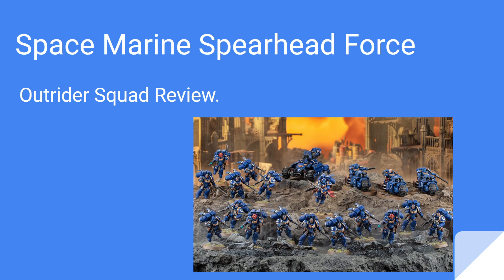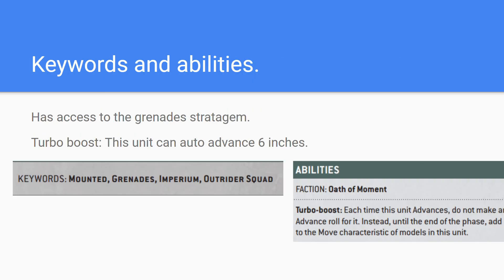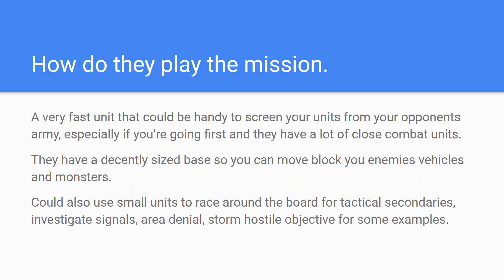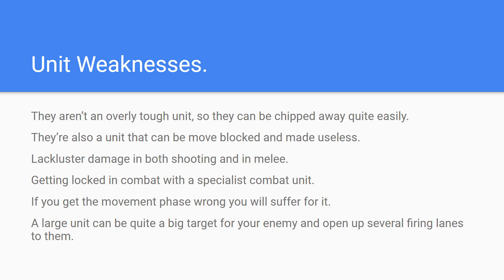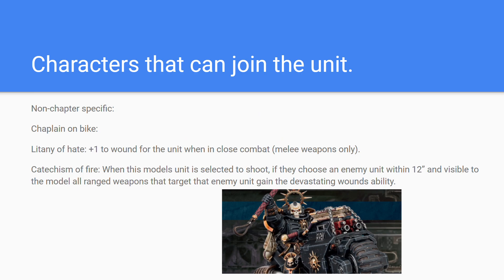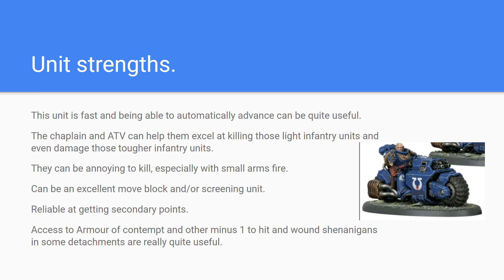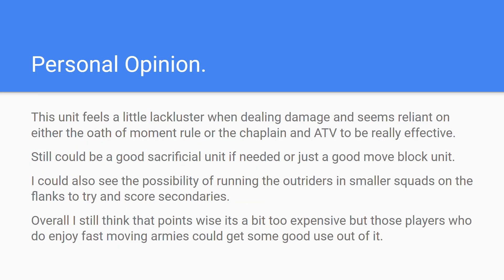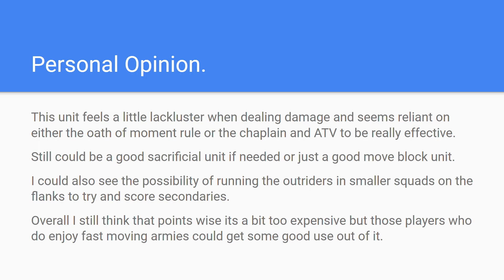Battle force Boxset Outriders review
In this video we look at the Outrider squad which will be in the Space marine Christmas boxset.
In the video we talk about their mission play, strengths, weaknesses and more.
The link below will send you to my review on the Invader ATV which is also part of the new boxset.